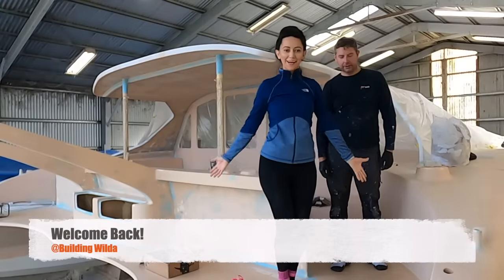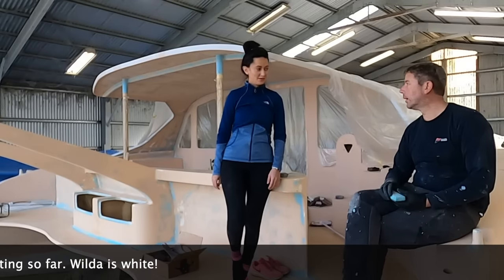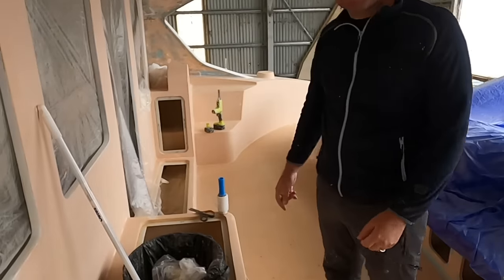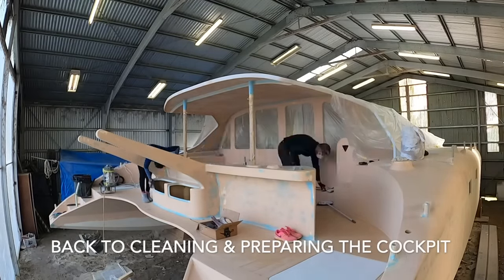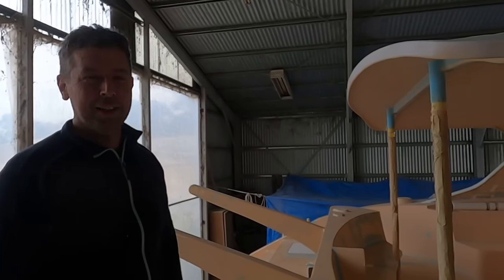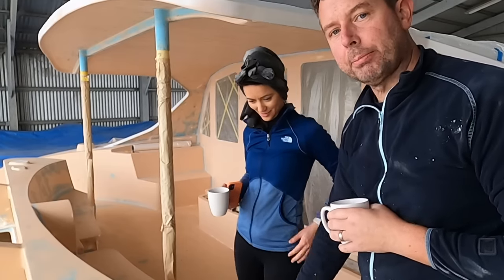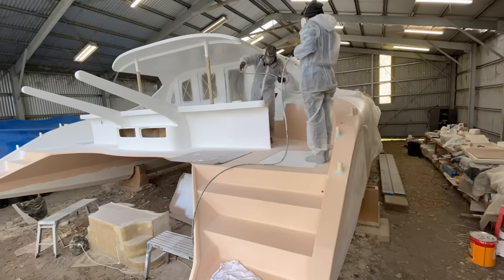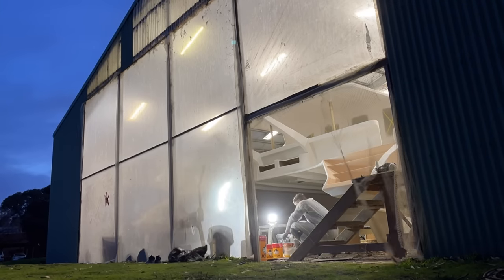LAST LOOK at the COCKPIT in PINK - S02E44 - DIY Catamaran painting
In this episode we continue painting the cockpit of Wilda and the aft section of the underside of the boat.